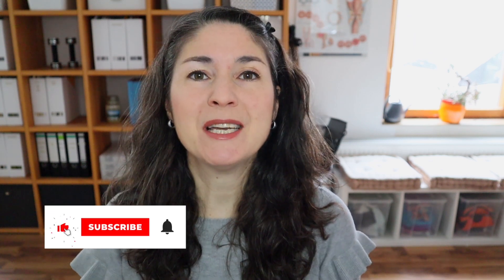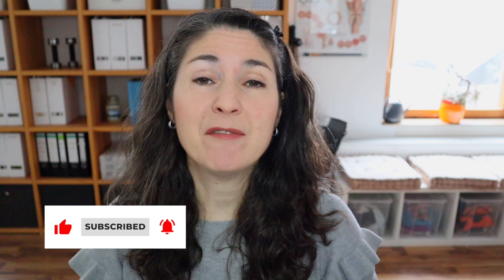HOW TO SING OPERA: "DEH VIENI, NON TARDAR" (Mozart) from Le Nozze di Figaro